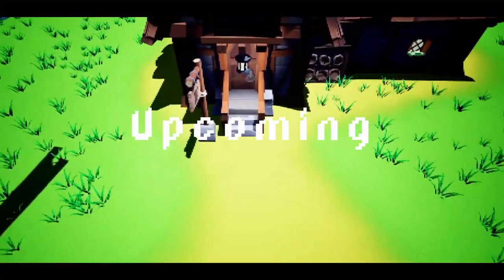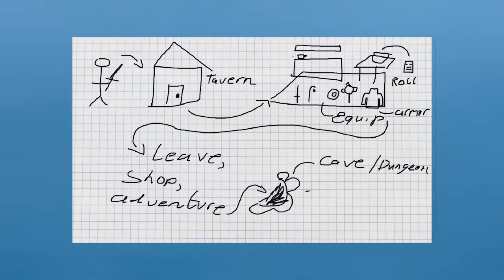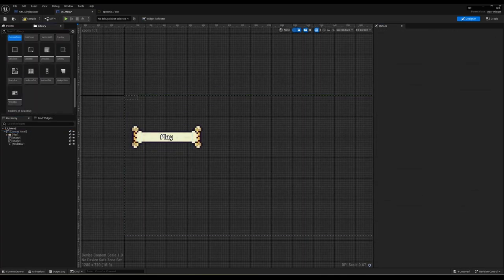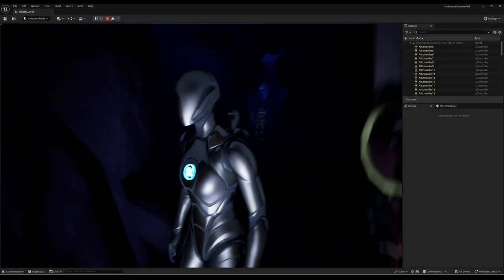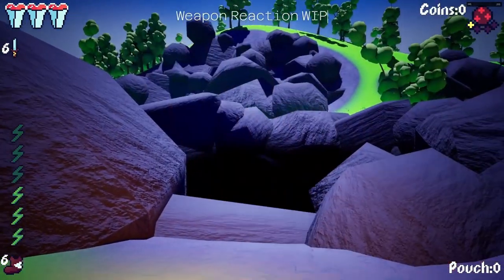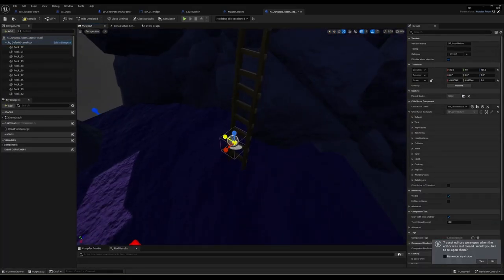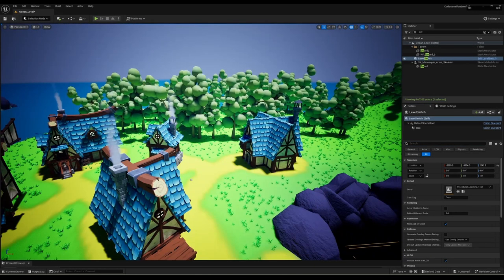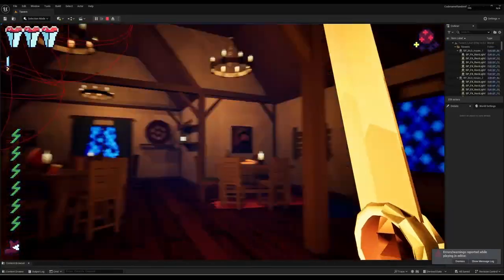Creating the Coziest Tavern in My FIRST 3D Game | Die N' Die Devlog #1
Join me on this epic journey as I embark on creating the coziest tavern in my very first 3D game, Die N' Die, using the powerful Unreal Engine 5. In this devlog, I'll be sharing my experiences, triumphs, and tribulations as an indie developer diving into the world of game development. From level design to dungeon crawling, I'll be exploring the ins and outs of building an immersive dungeon crawler. With a focus on indie development, I'll be comparing and contrasting my experiences with Unreal Engine to my previous work with Godot Engine. Get ready to cozy up with me as we delve into the world of Die N' Die and explore the possibilities of 3D game development.

Chapters-
00:00 - Tavern Creation
01:36 - Creating the Titlescreen
02:47 - Overhauled Hit Detection
03:21 - Camera Overhaul & ViewBob addition
04:27 - The Extraction Mechanic and What It will entail

Get Involved:
Participate in polls and Q&A sessions on my YouTube Community Tab.